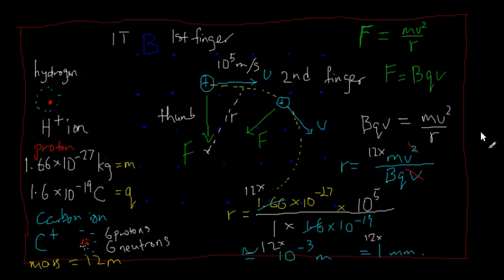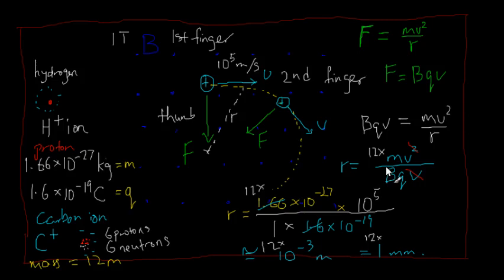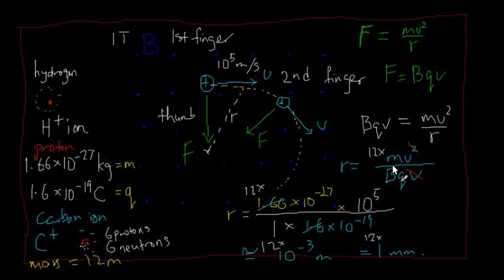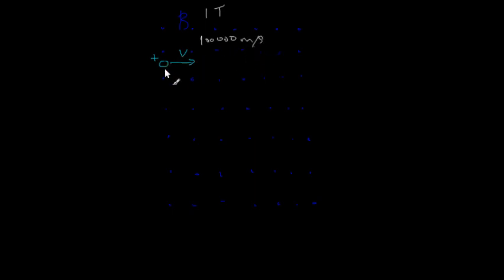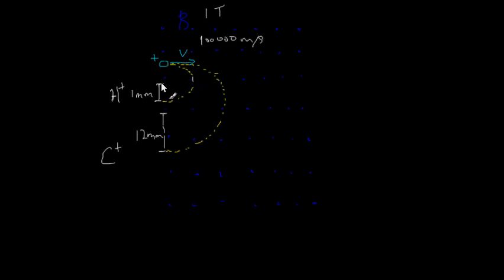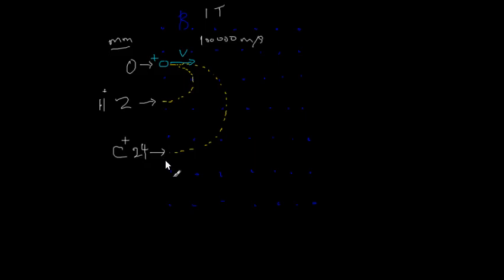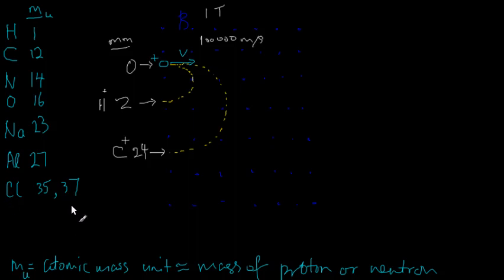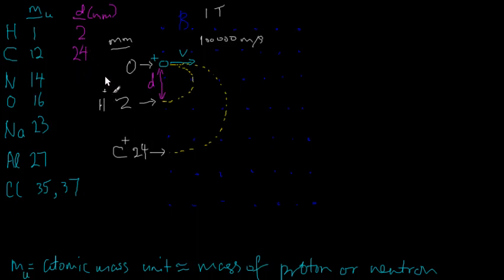214 Measuring mass of an atom